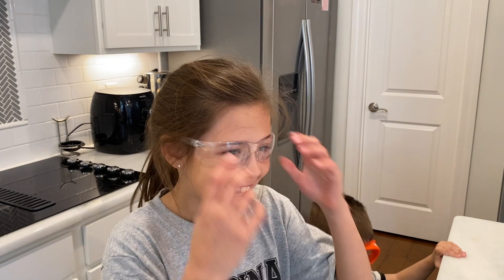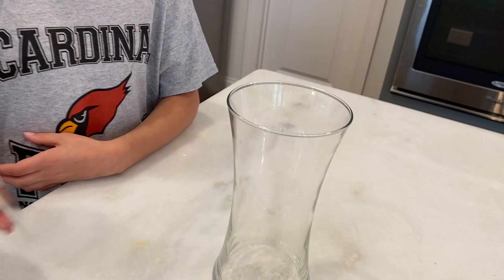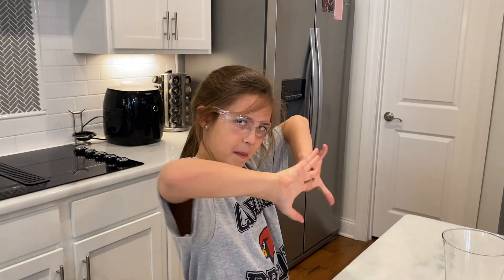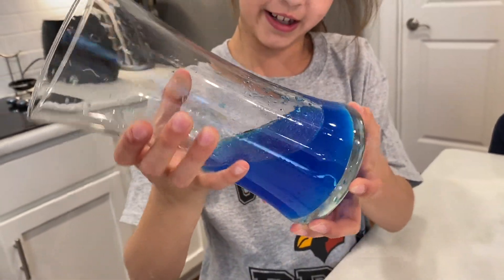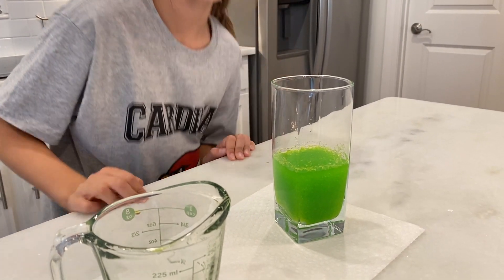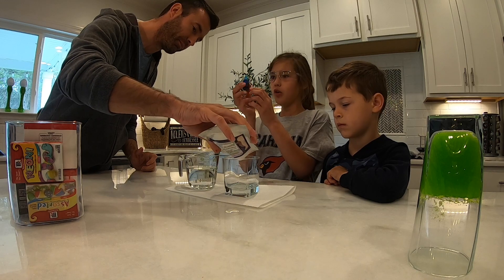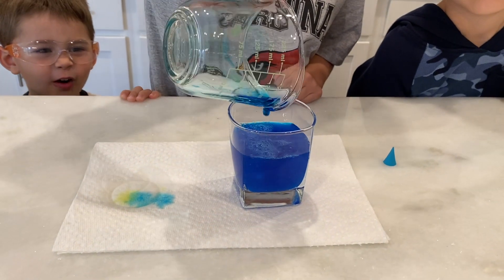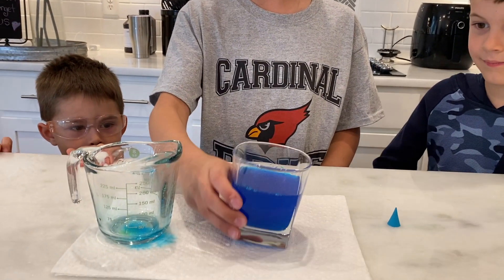Super Awesome Experiment!!! Upside down liquids!?!?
Thanks for checking out Ava's Awesome Adventures!!

In this video, we did an awesome experiment...It's easy to do and is totally amazing!! We did the experiment three times and the last one was my favorite and it is totally epic!  Seeing water turn into a solid instantly in front of your eyes is so cool!

Here is a couple of links so that you can order some and try at home.